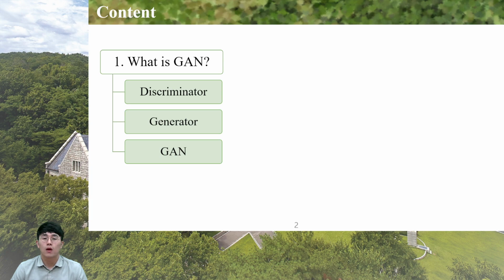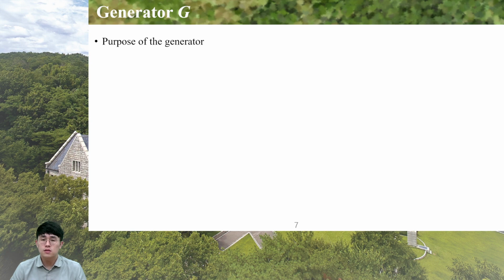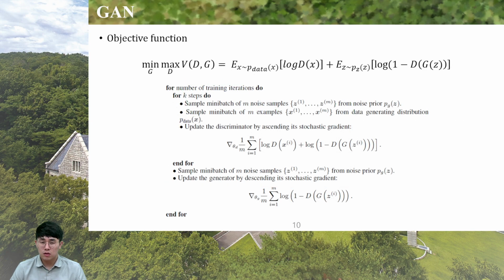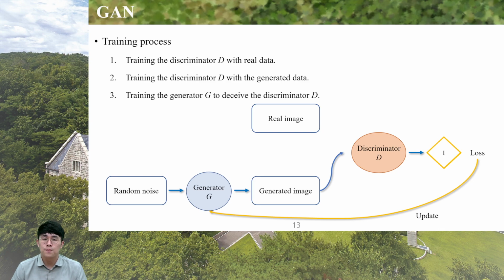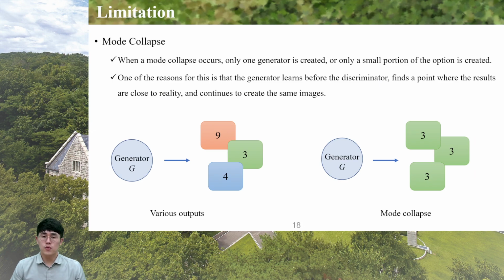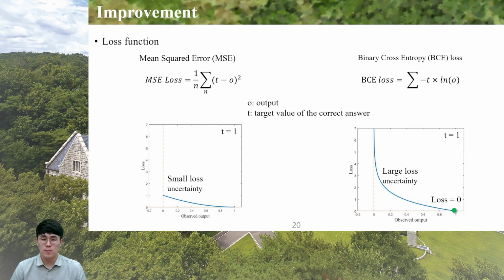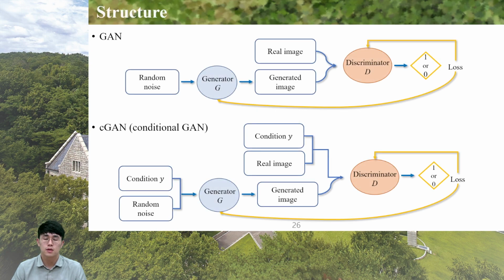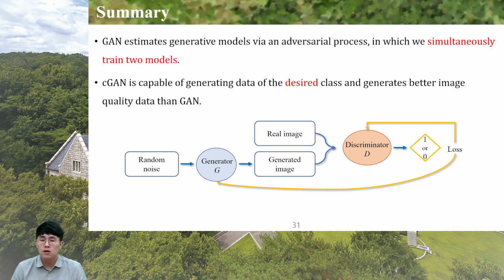[GAN] cGAN (KR)